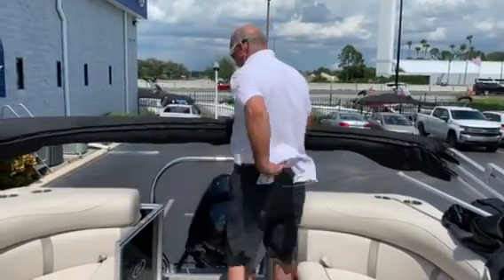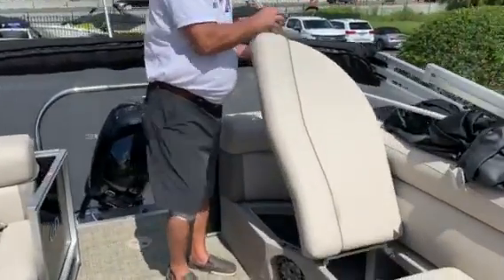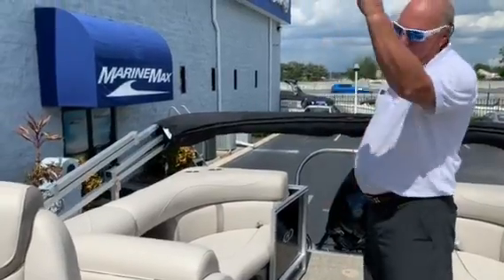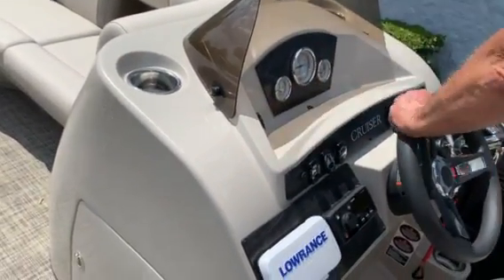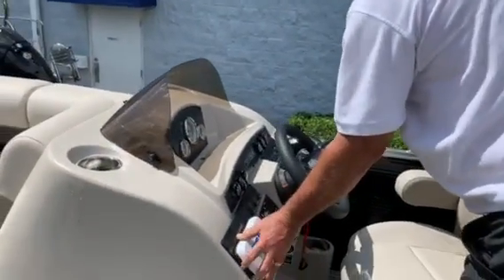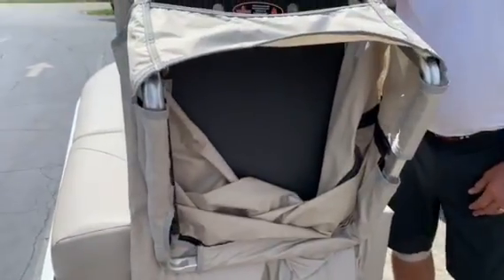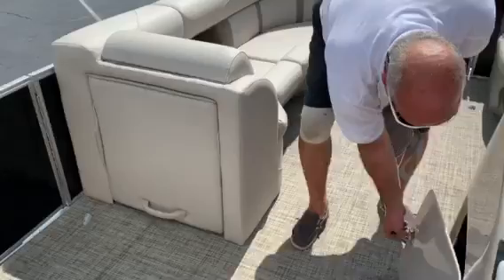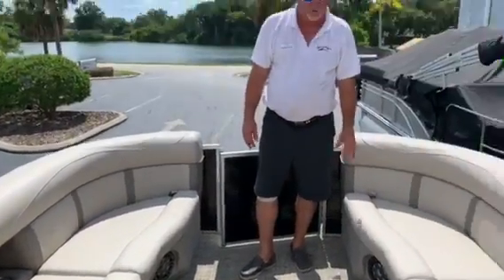2019 Harris Cruiser 230 For Sale at MarineMax Orlando, FL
Enthusiasts understand that a true luxury pontoon cannot be labeled. If you seek water sports adventures, authentic fish-ability and refined cruising, the Cruiser 230 ensures you won’t be disappointed. The flexible floor plans and a variety of well-thought-out features and amenities assure this model is adaptable to a full range of recreation. The CS floor plan has a bow walk-through, stern swim-deck access, two bow lounges and an L-shaped aft lounge with sun pad. The SL floor plan offers a single rear-facing lounge with vast storage space under the rear seat pad. Then there is the FC, with two fish seats at the stern, plus an aerated livewell, rod holders and rear workstation that conceals an optional pull-up changing room. For the superior handling required to accommodate water sports, the 230 is available with performance-oriented features such as a full-length extruded keel, lifting strakes, aluminum skin kit, ski tow bar and array of power choices up to a 200 hp Mercury® Verado. The Cruiser 230 tells the world that you, too, cannot be labeled. You blaze your own path.